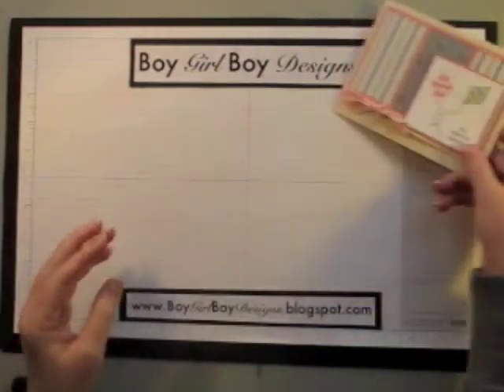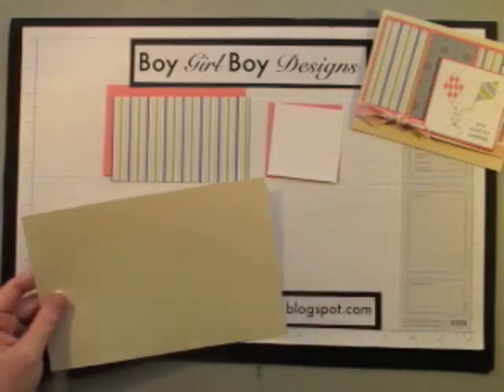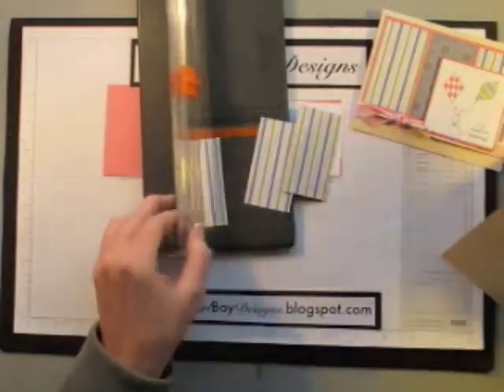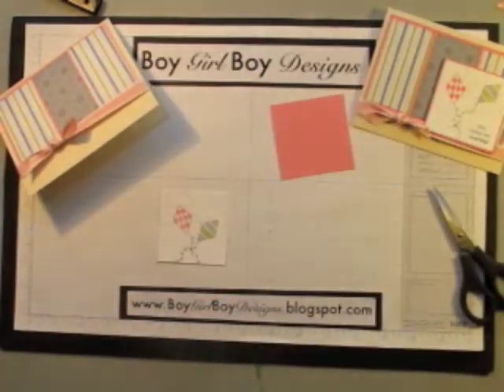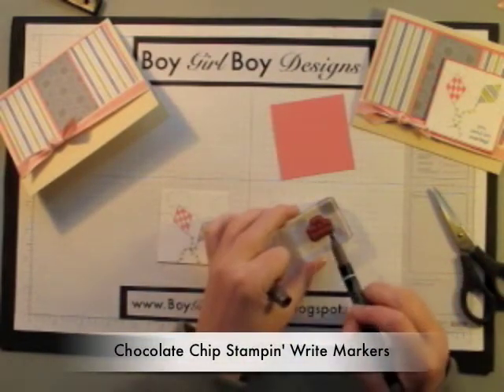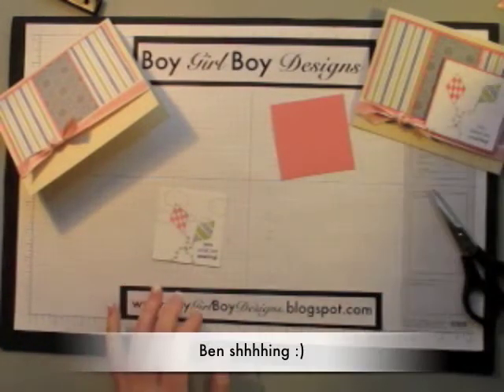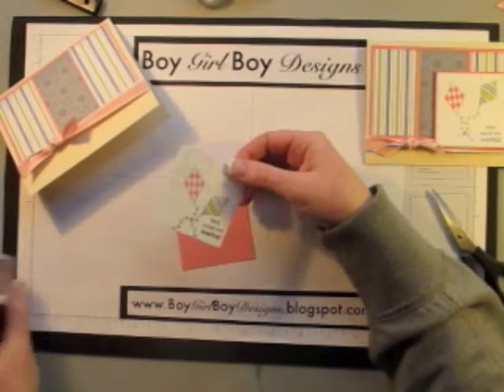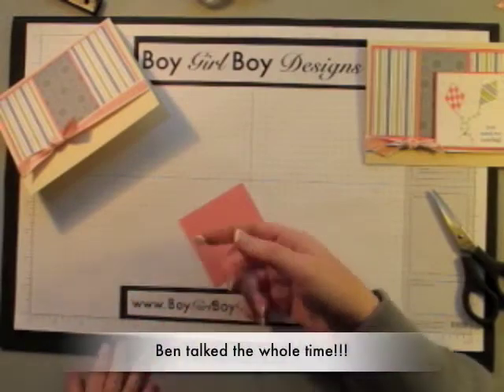Jan Club Card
My January Club Card for all my club members.
* I also learned that I have to be faster in filming as my kids came home half way through :) *

For more information about my local & long distance clubs visit my
Thanks, Jen!